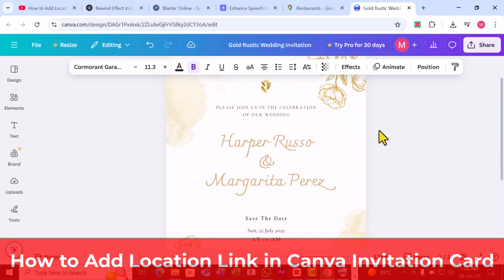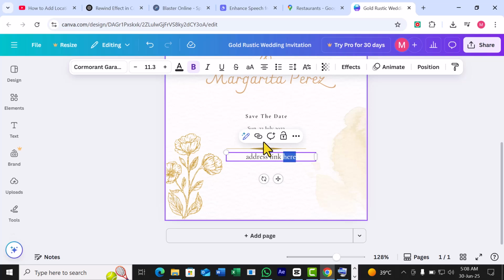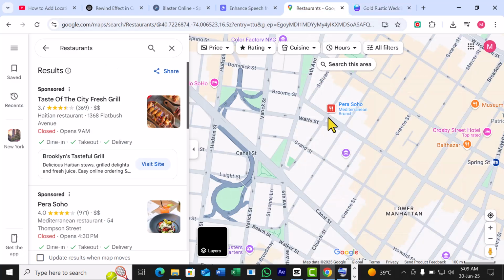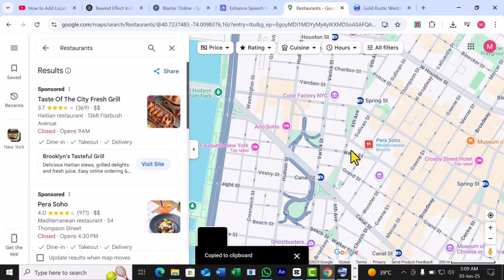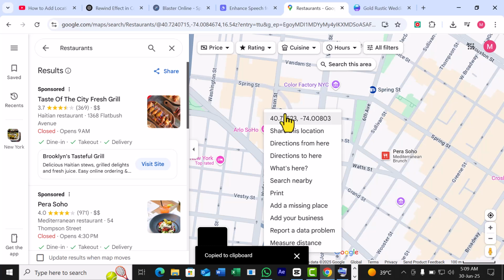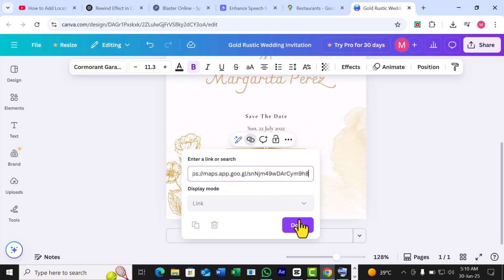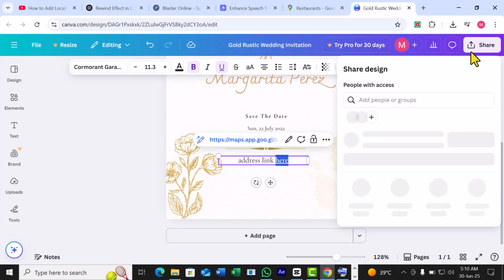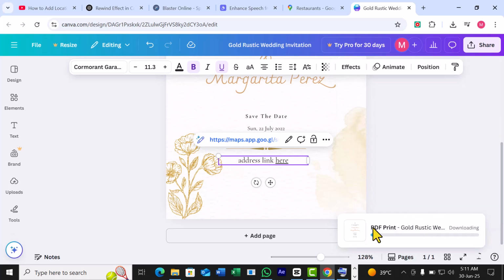How To Add Location Link In Canva Invitation Card (Step By Step)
Learn how to add a location link in a Canva invitation card easily and professionally! Whether you're designing a digital wedding invite, a birthday party card, or any event invitation in Canva, this step-by-step tutorial will show you how to insert a clickable Google Maps location link directly into your design. Adding a location pin or map link makes your invitations more informative and user-friendly—perfect for virtual sharing or printing with QR codes. This video covers how to customize Canva invitations, add hyperlinks in Canva, and make your card interactive using Canva's free tools. Perfect for beginners, event planners, and small business owners using Canva for graphic design.